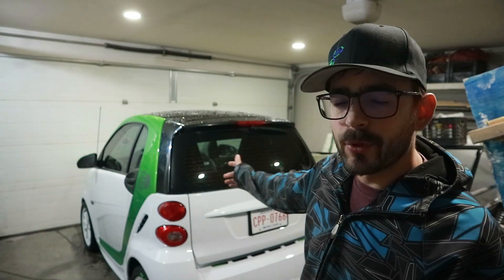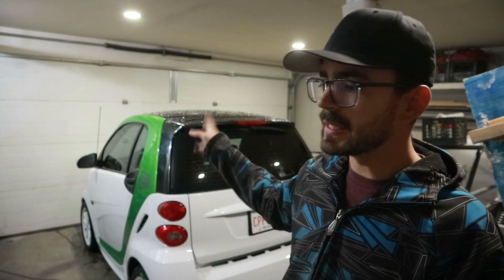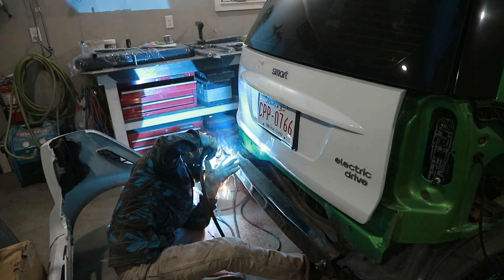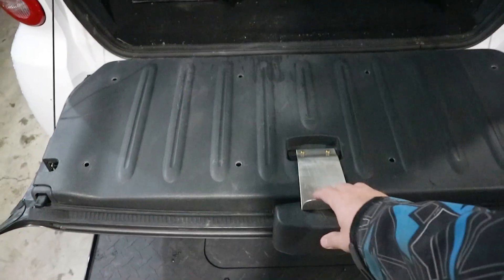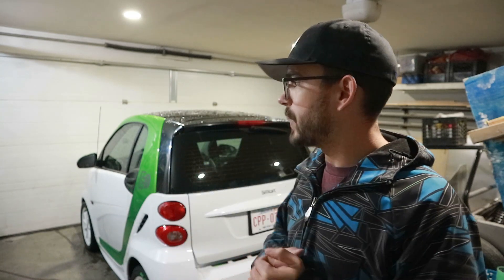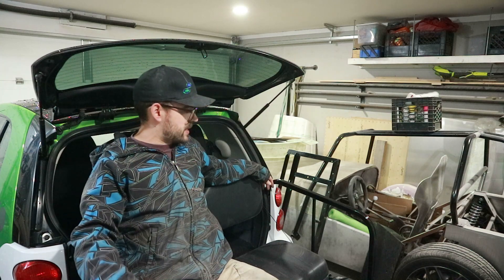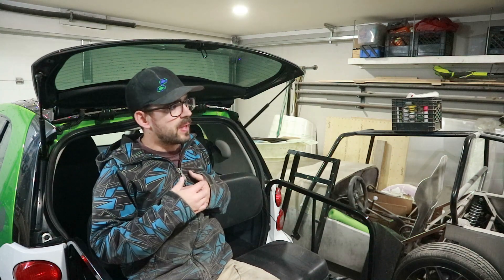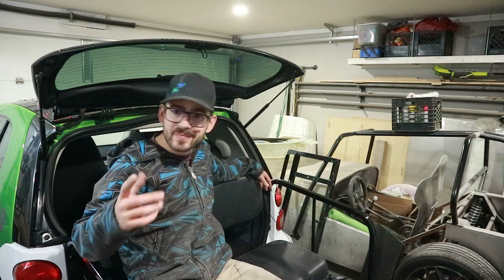Smart KART Seat Install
How do you get a road legal golf cart?? You get a smart car and bolt a seat to the tailgate, turning it into... a smart KART!!!